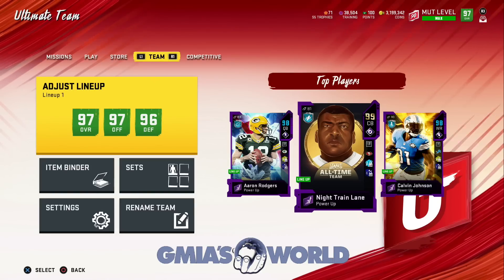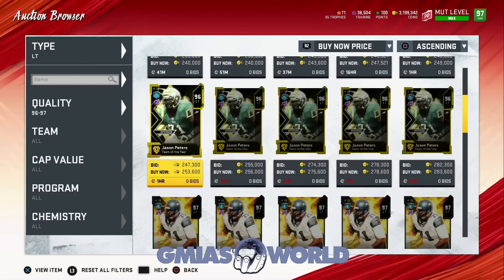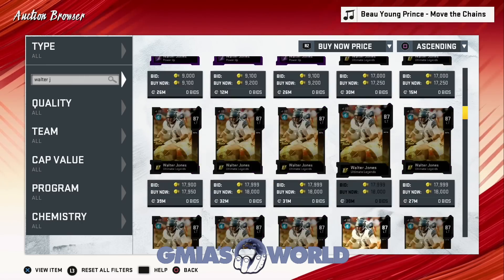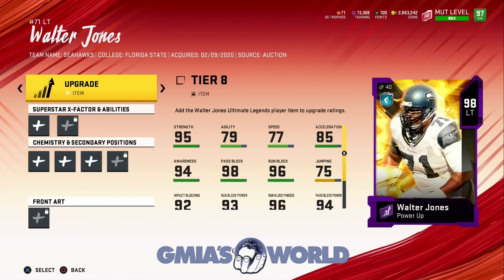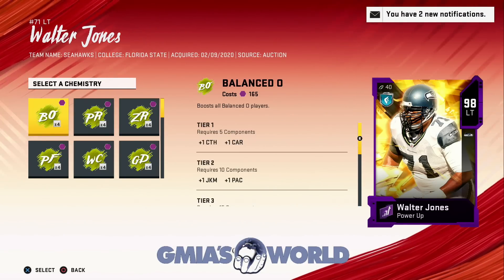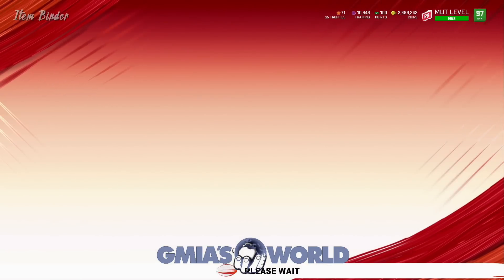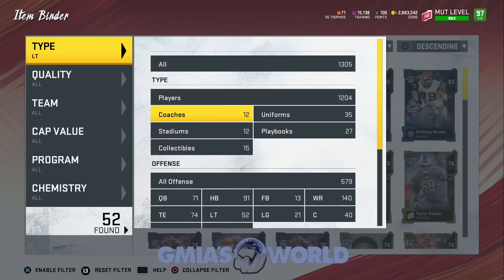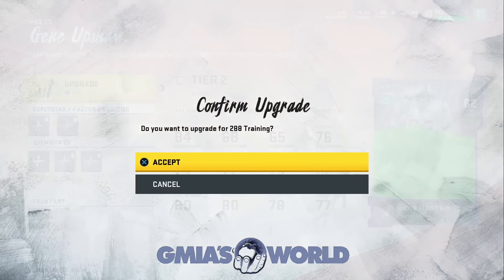BEST UPGRADES TO DO NOW! MAKE YOUR RUN GAME UNSTOPPABLE! WIN MORE GAMES NOW! Madden 20 Ultimate Team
Win more Madden 20 games now in Madden 20 Ultimate Team!